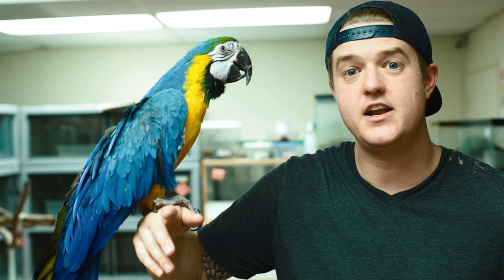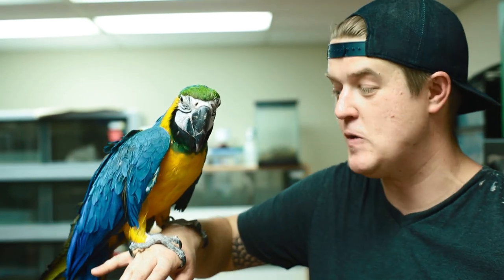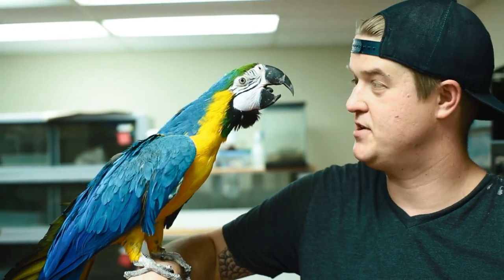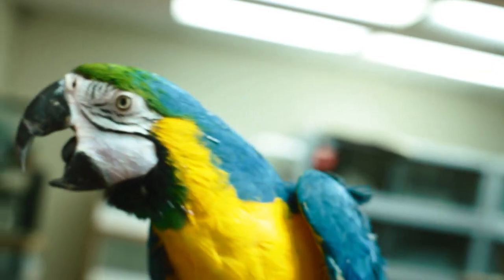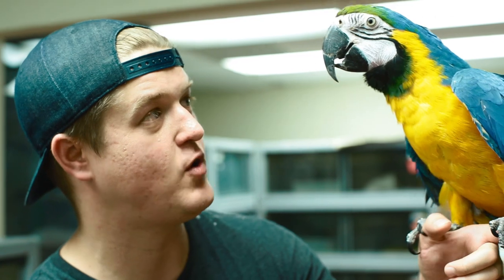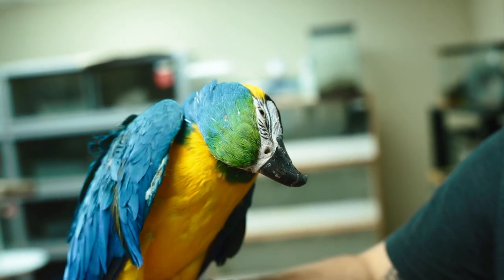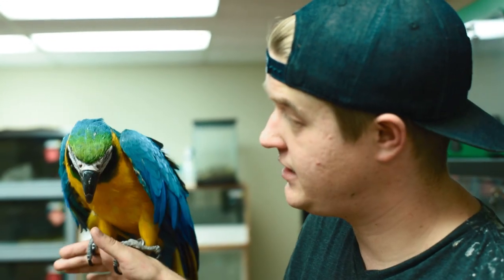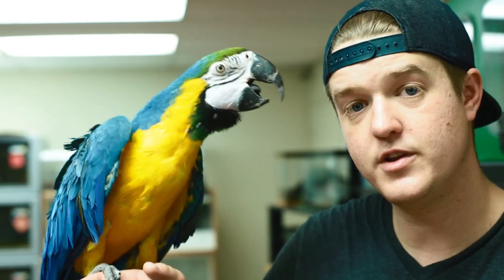MEET THE BLUE AND GOLD MACAW "JADE"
Meet Jade- the Blue and Gold Macaw.  This is an incredibly beautiful and intelligent species.   The Blue and Gold Macaw has so many unique features the video could have been much longer.

Critter Squad, LLC
Critter Squad Wildlife Defenders